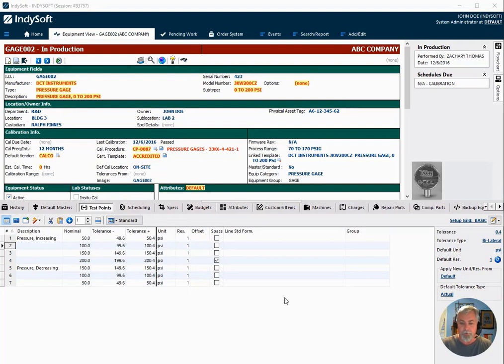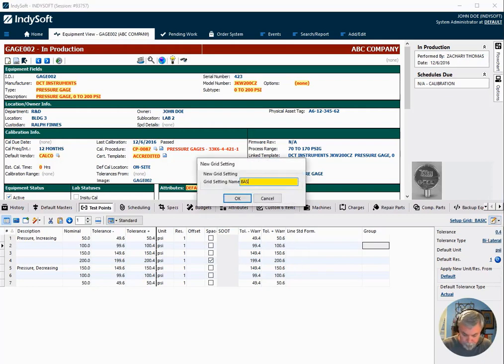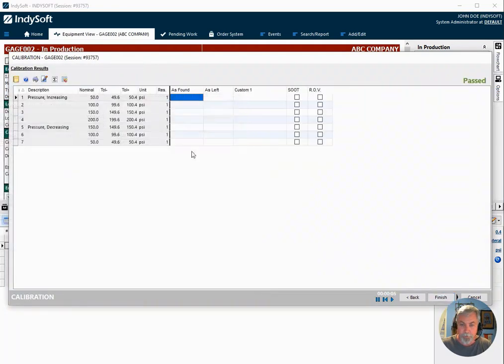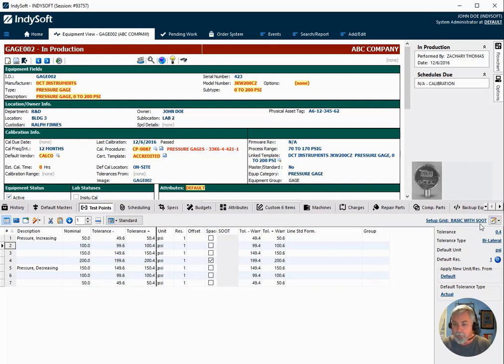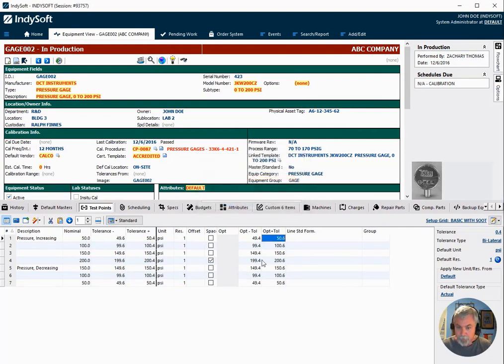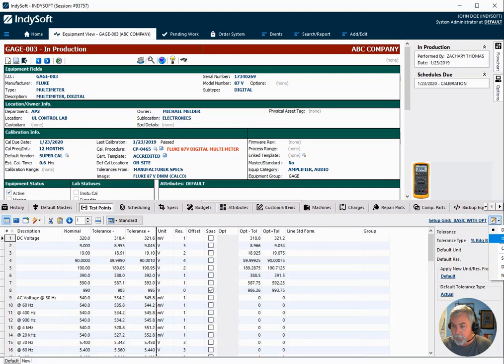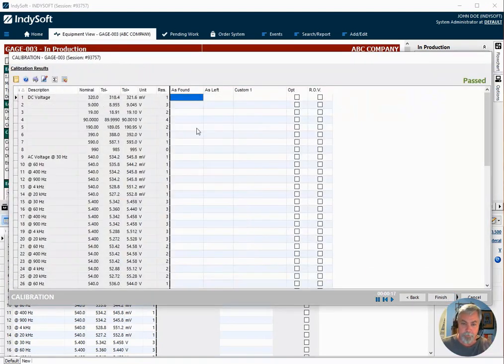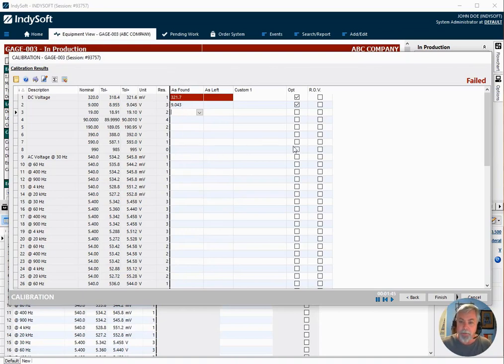Tip Tuesday - Significant Out of Tolerance Flag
This week our corporate metrologist, Mike, is showing you how to set up significant out of tolerance and optimization flags.  These flags alert the technician when a measurement is a certain percentage out of tolerance or exceeds a certain percentage of tolerance where your optimization policy indicates the item needs to be adjusted to nominal. Watch Now!